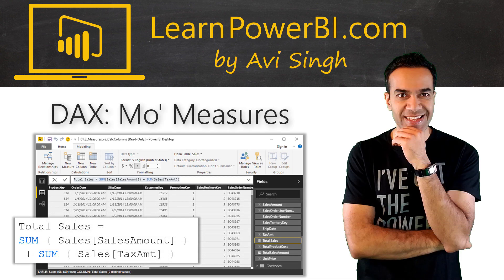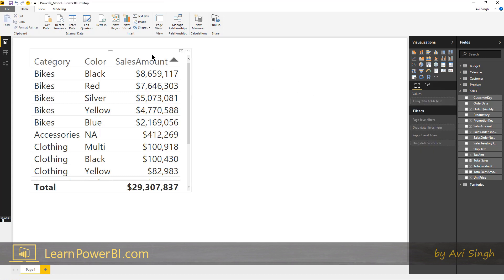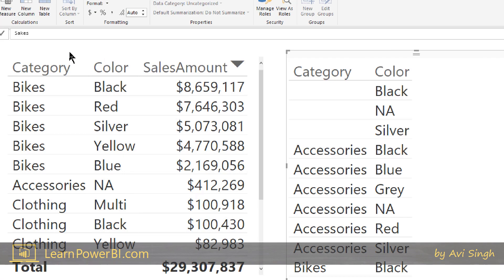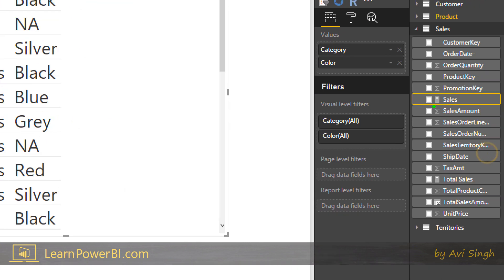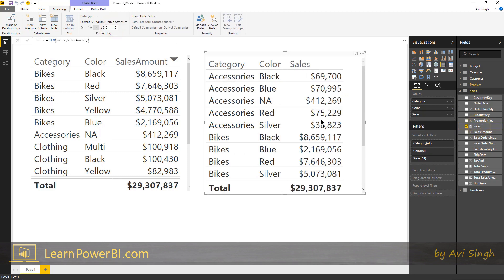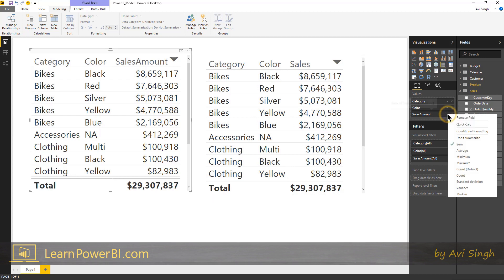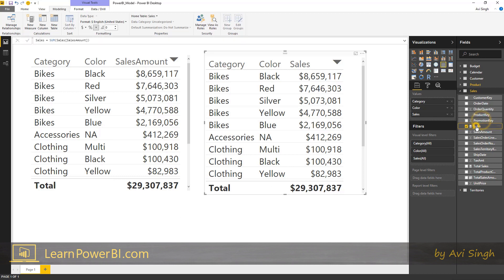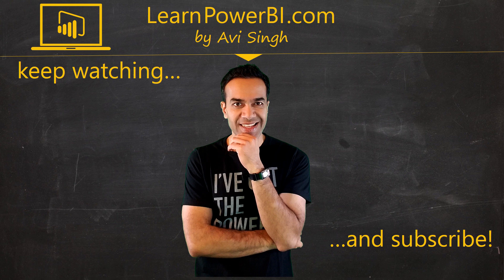Power BI Tutorial for Beginners: DAX. Mo' Measures (1.4.1)